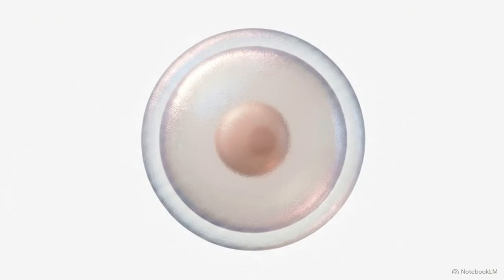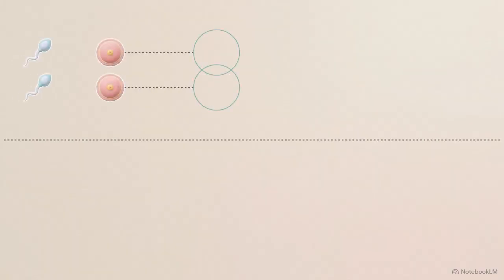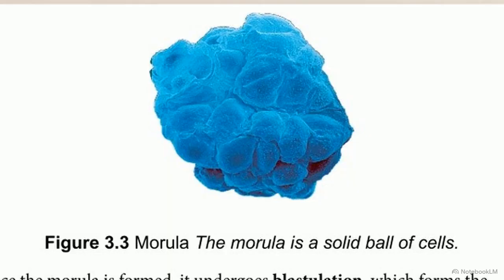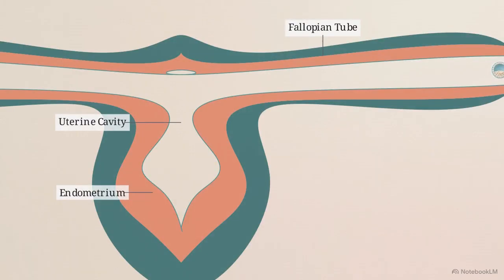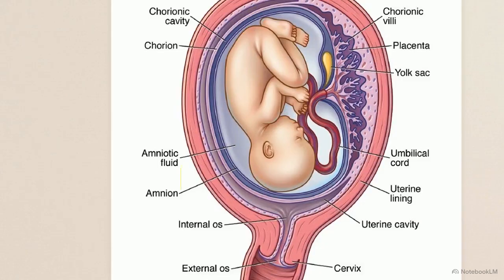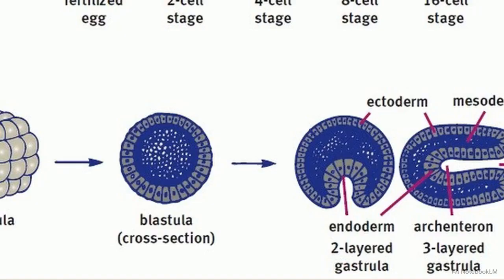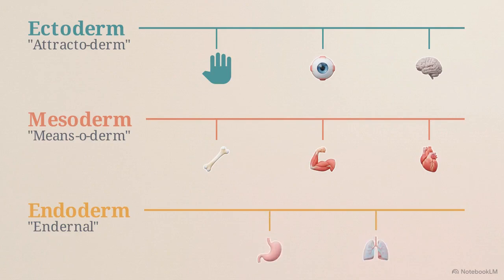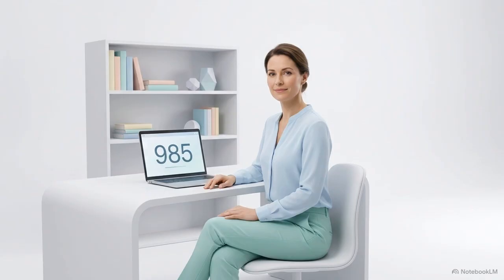MCAT Biology - Chapter 3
Master one of the most high-yield MCAT Biology topics: Embryogenesis & Development.

In this video, we break down the entire journey from fertilization to early human development in a clear, visual, and easy-to-understand way. This is a must-know topic for the MCAT, especially for understanding germ layers, cell differentiation, and developmental processes.

Fertilization and formation of the zygote
Cleavage, morula, and blastocyst
Implantation and early development
Gastrulation and the 3 germ layers (ectoderm, mesoderm, endoderm)
Neurulation and early nervous system formation
Key MCAT concepts and testable details
🎯 Why This Matters for the MCAT

Embryogenesis shows up in:

Biology passages
Experimental design questions
Conceptual reasoning (structure → function)

If you understand this, you’re building a strong foundation for multiple sections.

🚀 Study Smarter

This video is designed to help you:

Learn faster
Retain high-yield concepts
Recognize how MCAT questions are structured
📚 More MCAT Content Coming

Chapter breakdowns
Practice strategies
High-yield review videos
🔔 Don’t Forget

And drop questions in the comments